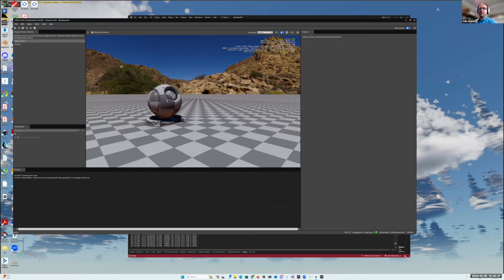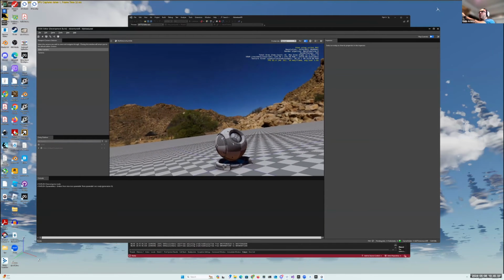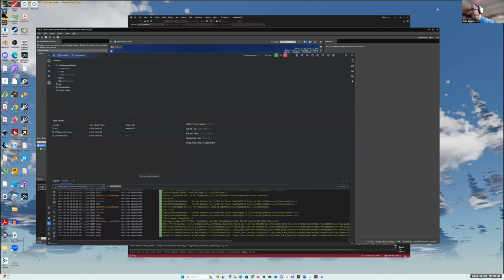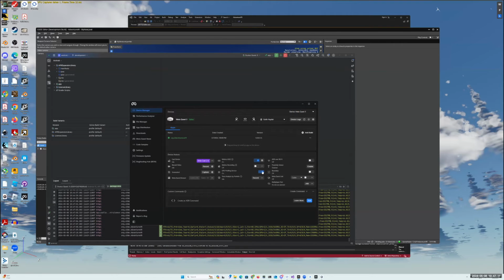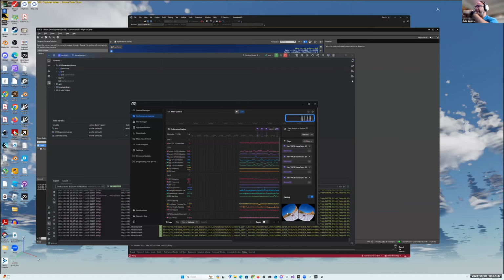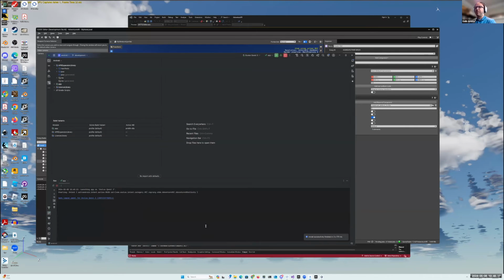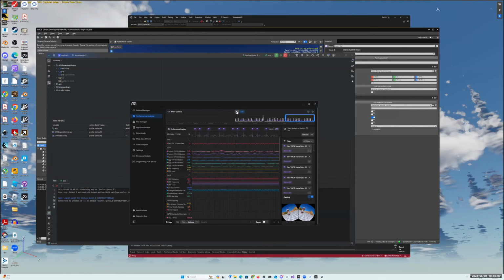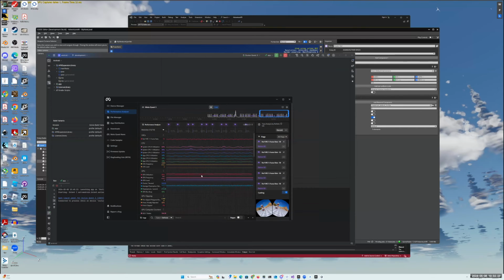OpenXR Developer Workflow: Part 2 - Demo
Galib Arrieta, a long-time contributor to O3DE, gives a demo of the OpenXR Developer Workflow on O3DE.

Sometimes, the question you have might have already been answered by other community members. Use the search function in our Discord server to see if your question has been addressed before or submit your question to general channel.